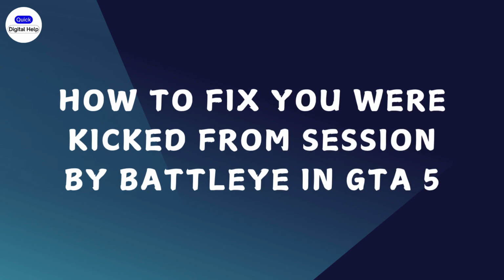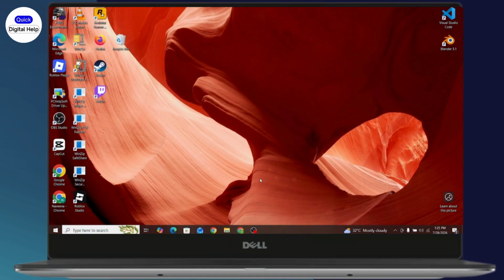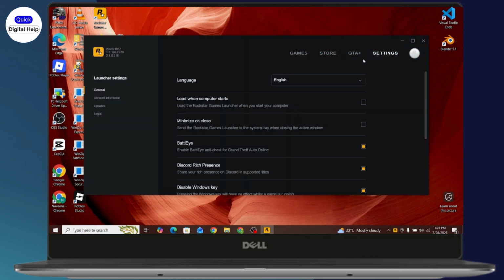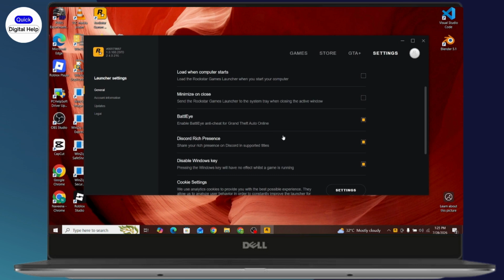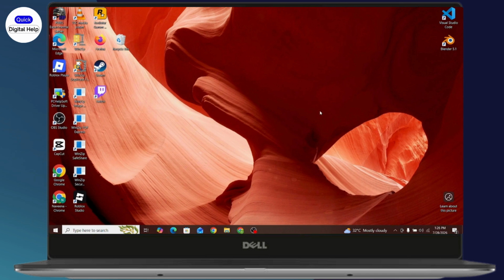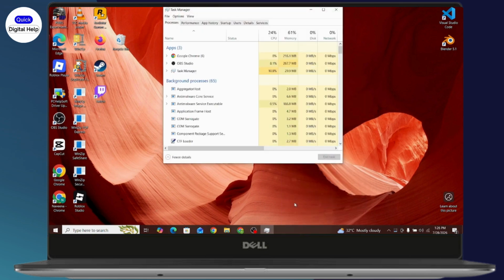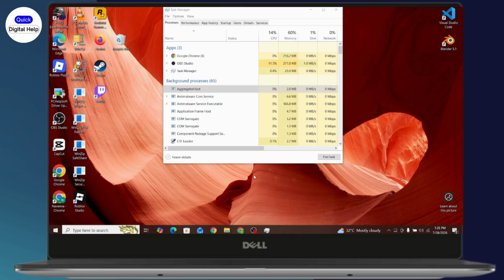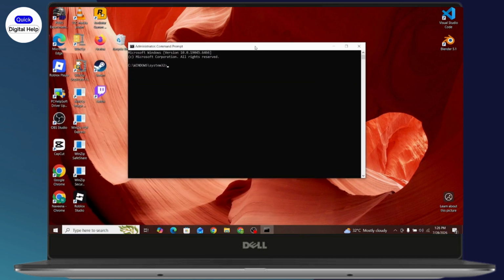How To Fix You Were Kicked From Session By BattlEye In GTA 5 (Quick & EASY Guide)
How To Fix You Were Kicked From Session By BattlEye In GTA 5

Getting kicked from your GTA 5 session by BattlEye can be incredibly frustrating, especially when you just want to enjoy GTA Online with friends. This video walks you through a simple and effective solution to resolve the BattlEye error in GTA 5 once and for all. Whether you're dealing with sudden session kicks or BattlEye crashes, this fix covers everything you need to get back online fast.